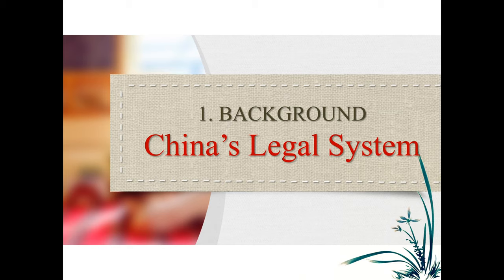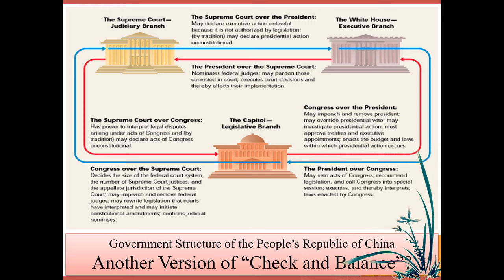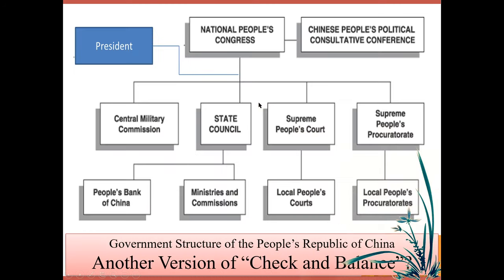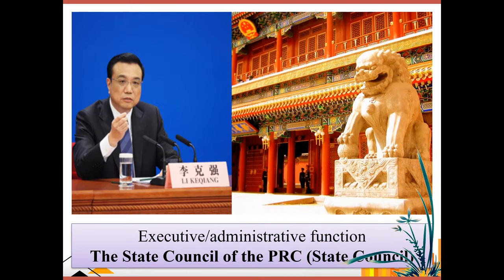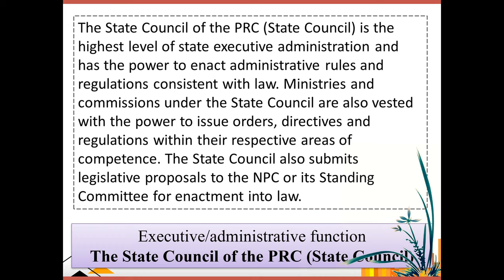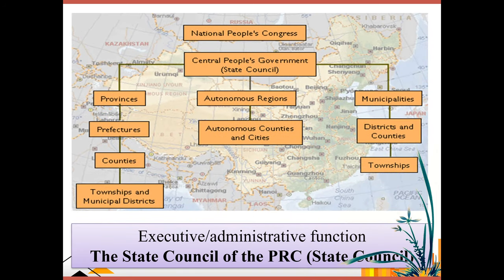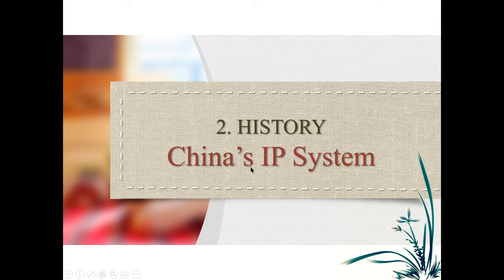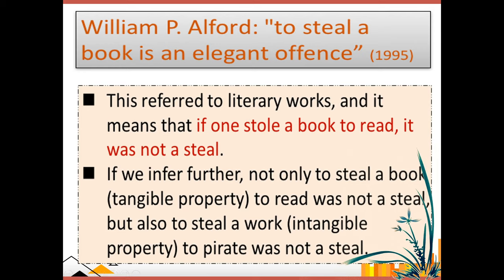Chapter 1 Introduction to IP Law in China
Greetings and welcome to my lectures on "Chinese Intellectual Property Law". This is a course  majorly for international students studying law in China, but can also be informative to those who are looking for information and knowledge about Chinese legal system concerning intellectual property.

Kind regards.

Sampsung X. Shi
Attorney at Law | Associate Professor | Ph.D. in Law
East China University of Political Science and Law, Shanghai, PRC China